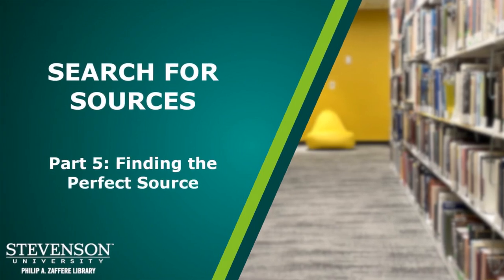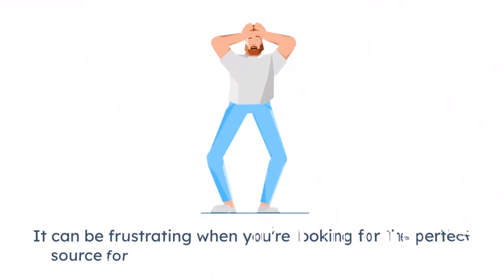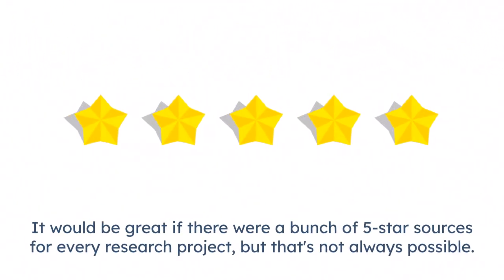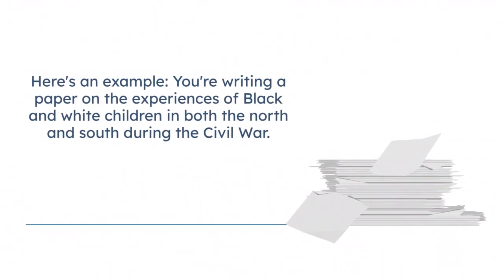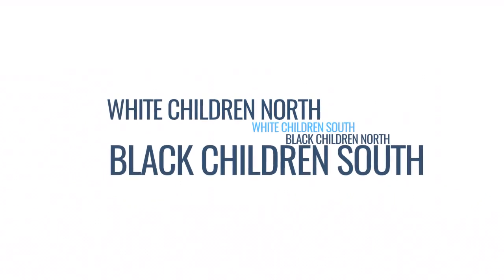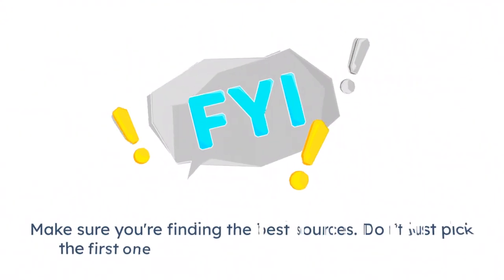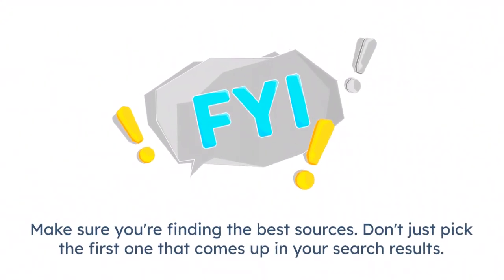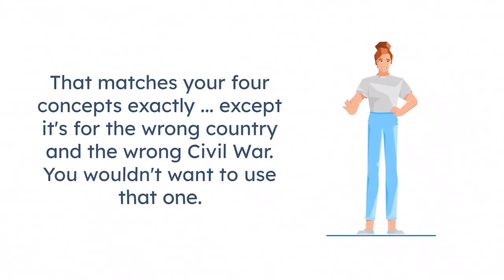Search for Sources, Part 5: Finding the Perfect Source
This video is Search for Sources, Part 5: Finding the Perfect Source. It is part of our five-part Research Skills tutorial series, which gives an overview of the academic research process. These tutorials are designed to be a general guide to research across all fields and projects.